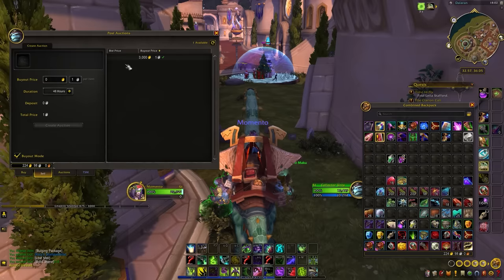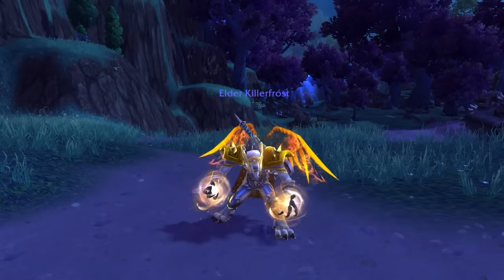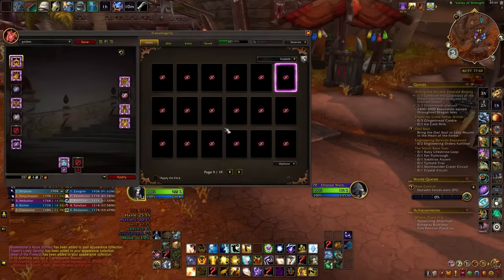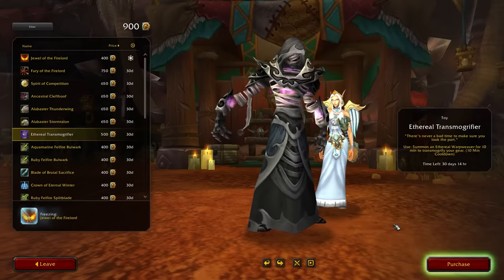7 Must-Have Toys EVERYONE Should Have in WoW & How To Get Them!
Hi! I have compiled a list of 7 essential toys, that I believe everyone should have in World Of Warcraft. Each one brings a distinct utility to the table, and I can't imagine the game without them. Watch the video to find out more and learn how to make them yours!

Timestamps:
0:00 Intro
0:36 Mail Ohuna Perch
1:28 Mail Katy Stampwhistle
3:04 Hearthstone
3:45 Water-Walking Toys
5:50 Atomic Recalibrator
7:12 Safari Hat
8:00 Jar of Sunwarmed Sand
9:27 Ethereal Transmogrifier
10:35 Final Thoughts/Outro

❤️ Support me ❤️
This is my own footage from playing the game World of Warcraft: Dragonflight 10.2.
Mic: Blue Yeti Logitech for Creators